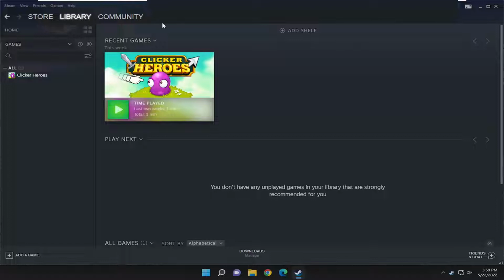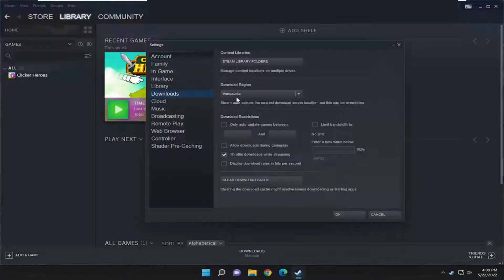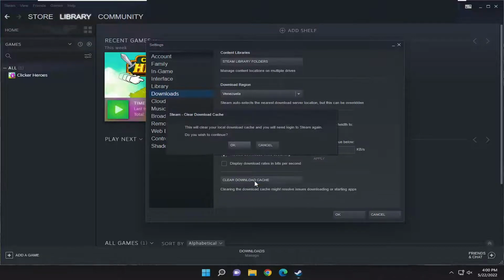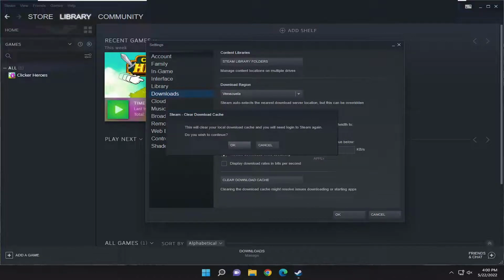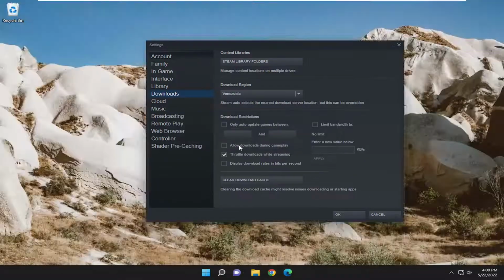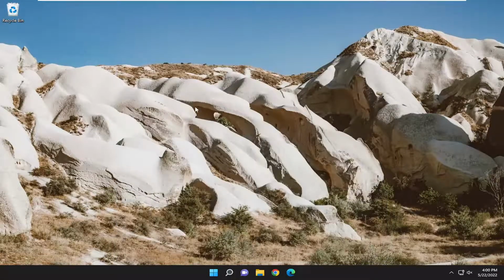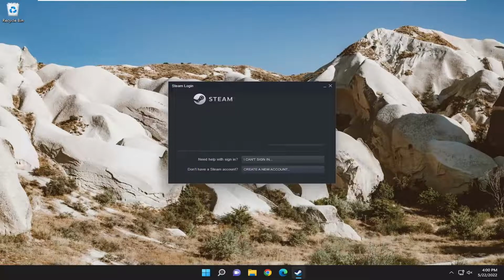Fix Failed to Add New Steam Library Folder [Tutorial]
If you don’t already know, the Steam game library is Steam’s software management interface. It is provided to users upon installation of Steam, hosting all software owned by you, as well as games included via Family Sharing.

The Steam manufacturers updated this feature. The new Steam library makes it quick and easy to explore, sort, hide and feature your games.

Issues addressed in this tutorial:
ailed to add new steam library
failed to add new steam library folder
failed to add new steam library folder must be writable
failed to add new steam library folder must be empty
failed to add new steam library folder windows 10
failed to add new steam library folder windows 11
failed to add a new steam library folder
steam failed to add new library folder
how to create a new steam library
ailed to add new steam library corrupted
ailed to add new steam library configuration

When you try to install a game via Steam client on the default Steam library or a new Steam library on a new drive, Steam prompts the error “Failed to add new steam library folder” and the installation process couldn’t proceed.